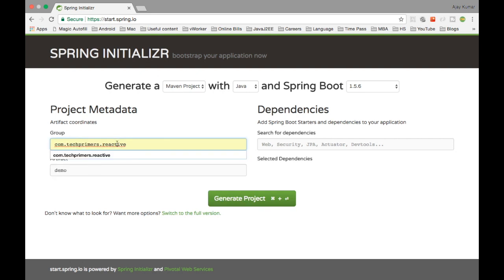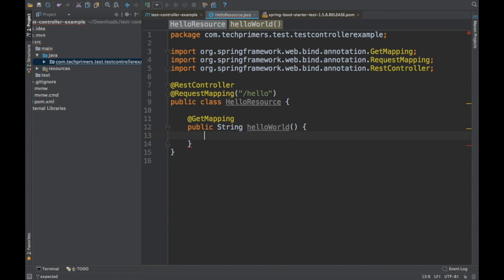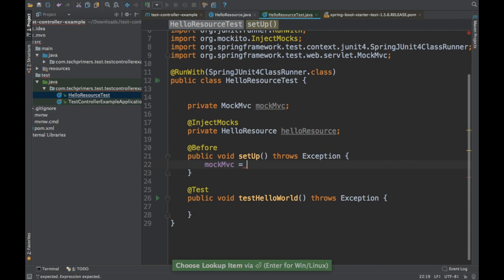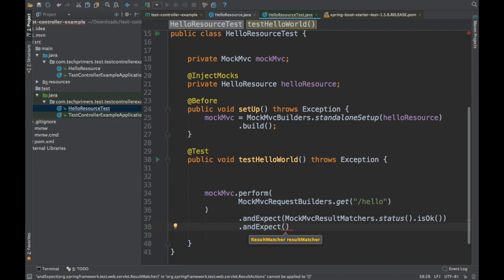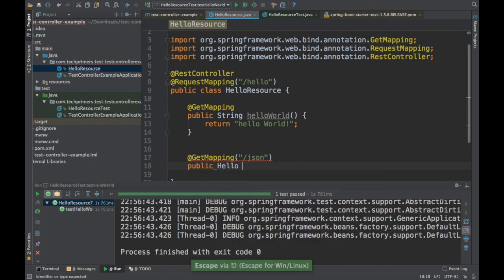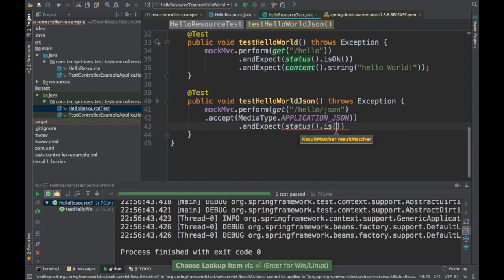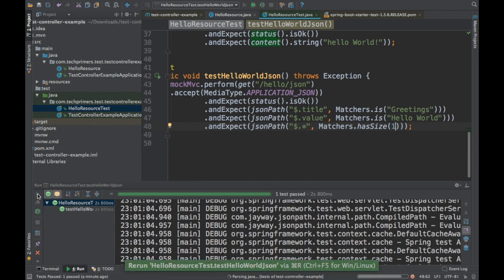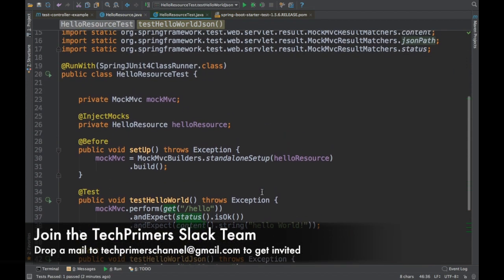Writing JUnit Tests for RestController using MockMvc and Mockito | Tech Primers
This video covers how to create JUnit tests for RestController using MockMvc and Mockito

The Passion HiFi - What We Came To Do
Lowrider, Luvly - Joakim Karud